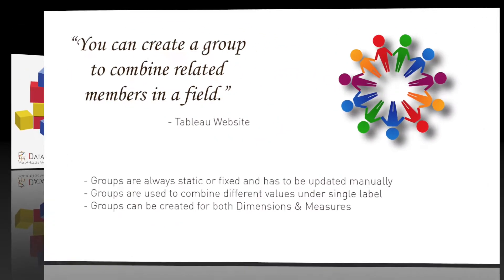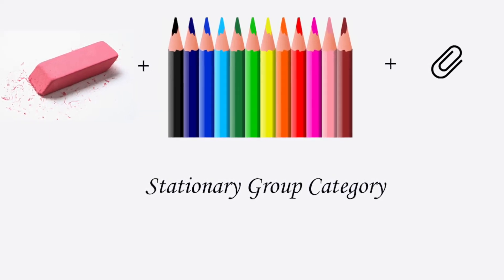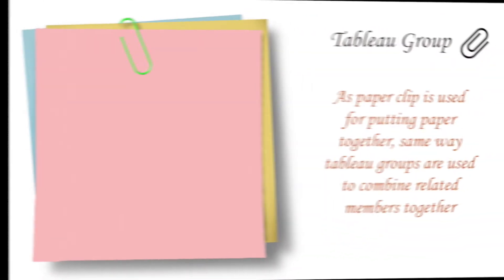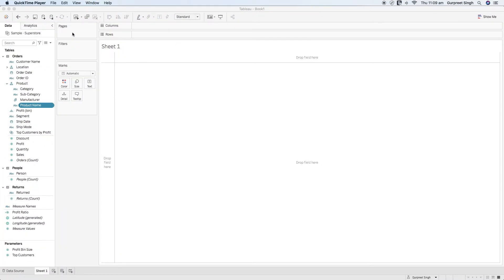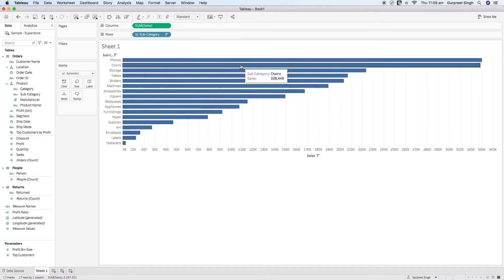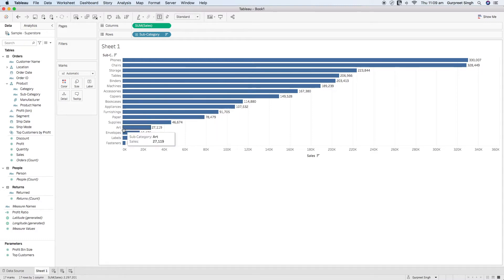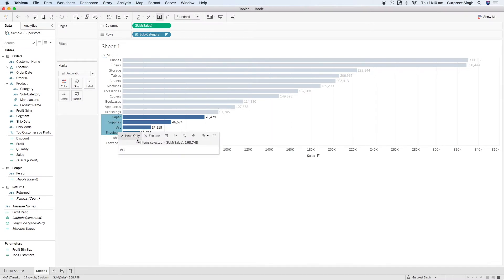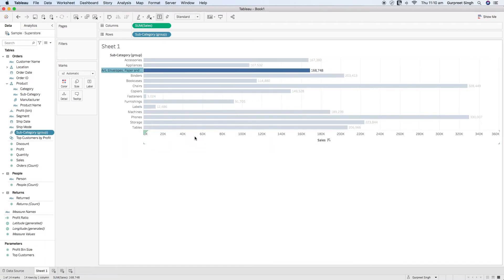Creating groups in Tableau| How are Groups used in tableau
Creating and using Groups in tableau| How to use and create groups in tableau. Tableau tutorial for beginners. Introduction to tableau groups and how to create them in tableau

📚 SQL

📚 DATA ENGINEERING

📚 SOFTWARE ENGINEERING

🎙️ Audio

⏱ TIMESTAMPS